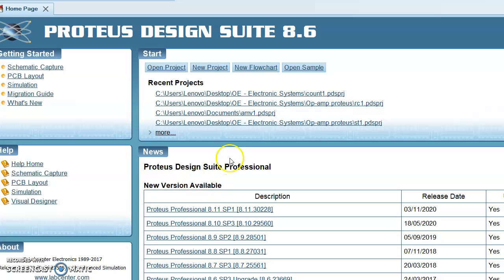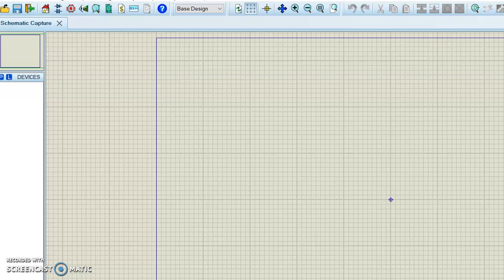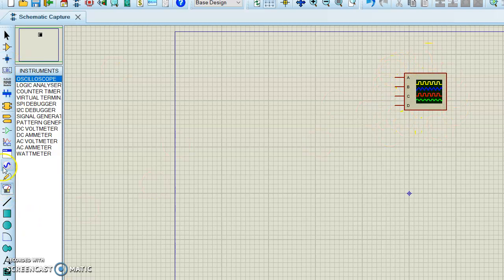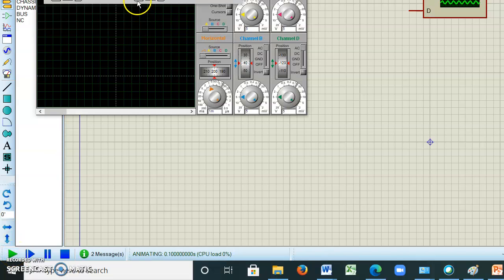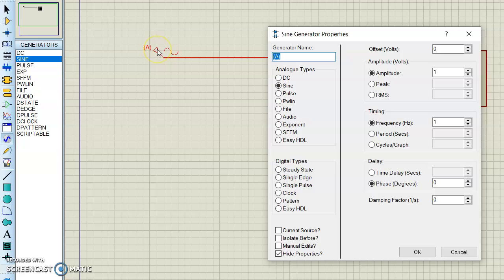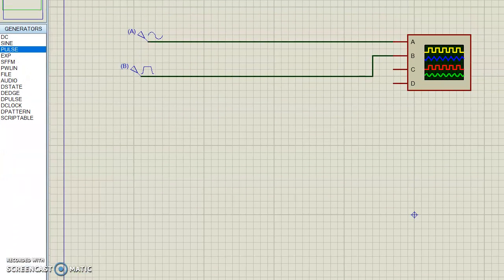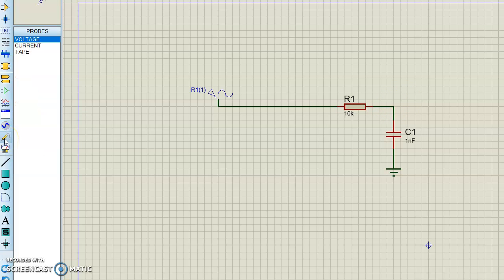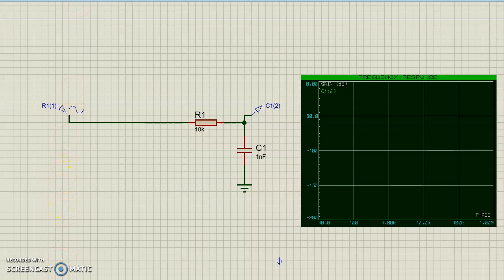Use of Function Generator